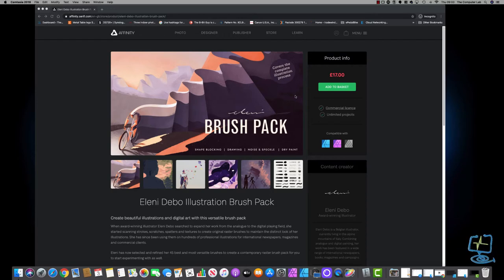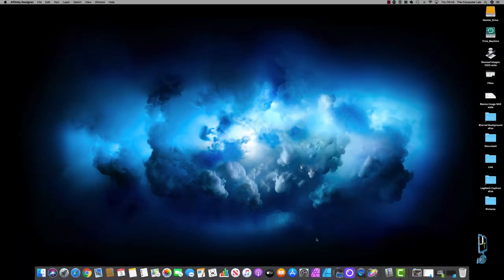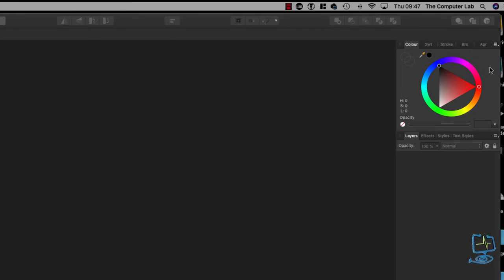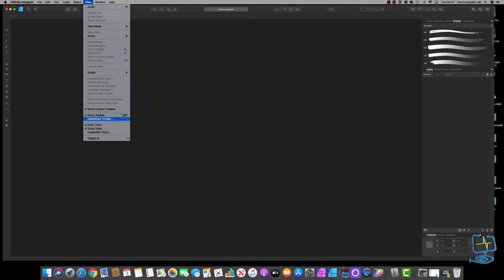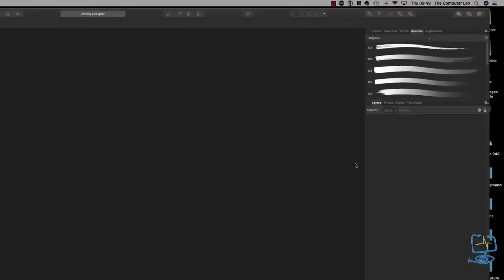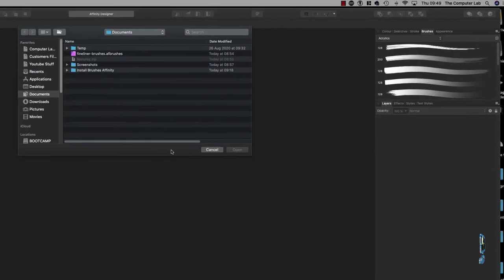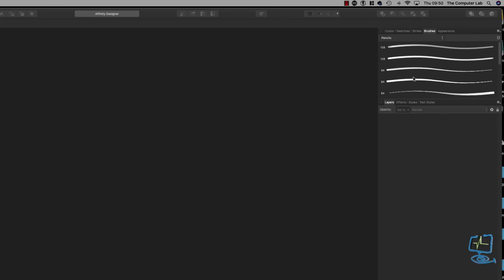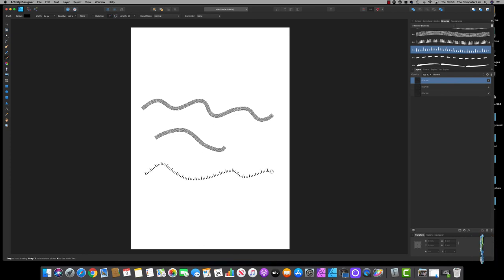Install Brushes in Affinity Photo, Designer or Publisher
Quick video showing how to install Brush Pack into Affinity Designer, Affinity Photo, and Publisher.
Showing how to switch on your brush tab/menu in the Studio menu in Affinity.

Really quick simple and easy to install.